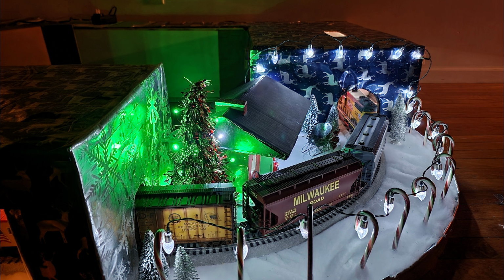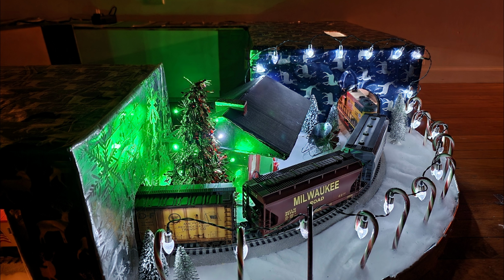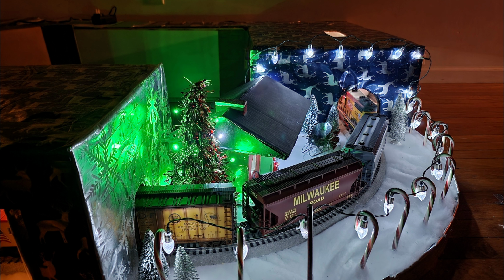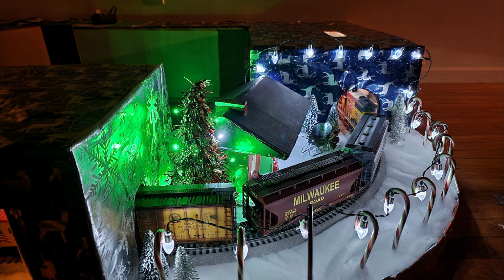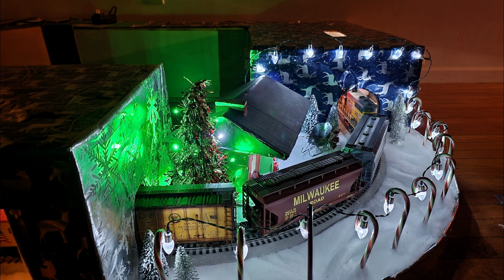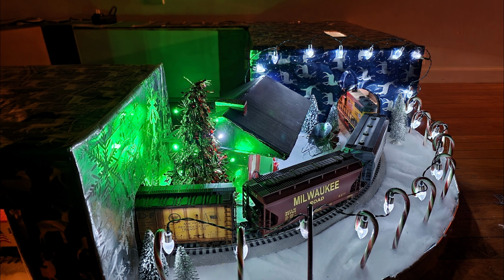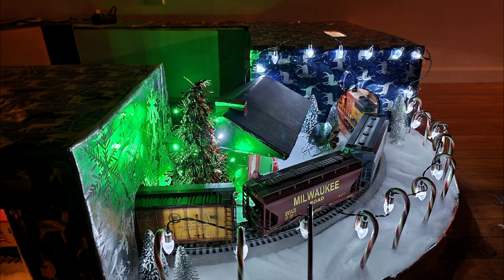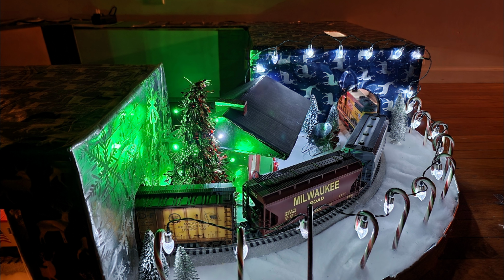Building of our O-scale Layout for Christmas. Shadowbox Design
Follow along as we start from the beginning, bringing in the remains and framing from last year.

I had no plans as what i was going to do, but as i went the ideas just kind of flowed and i ran with it.

Hope you all can find this informative and enjoyable. I really had a blast putting this together, and honestly say im 100% Happy with it.

All items used where from the Dollar Tree + a .25 lol and the snow carpet and wrapping paper i got at big lots.